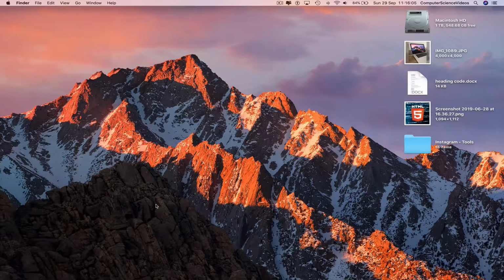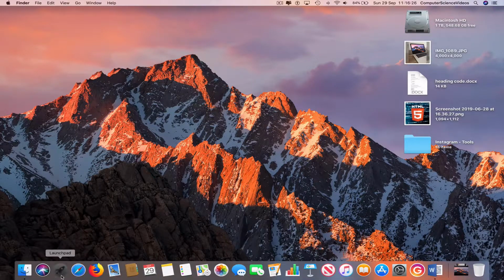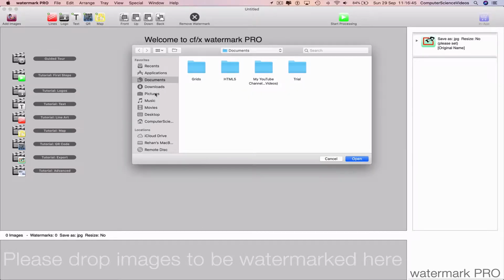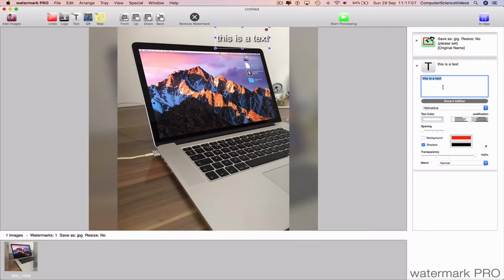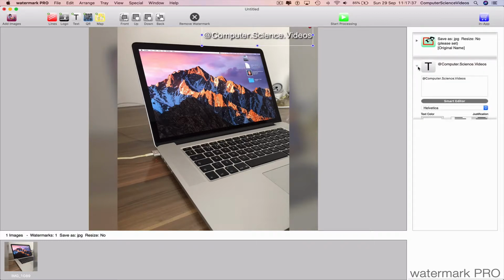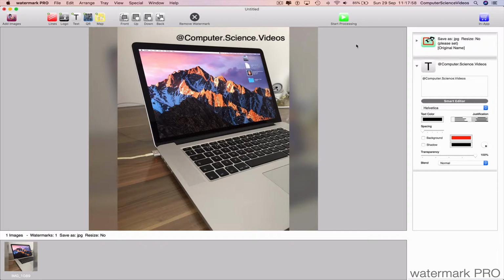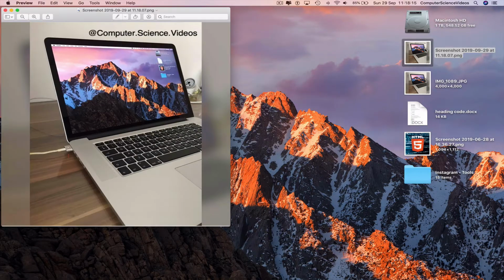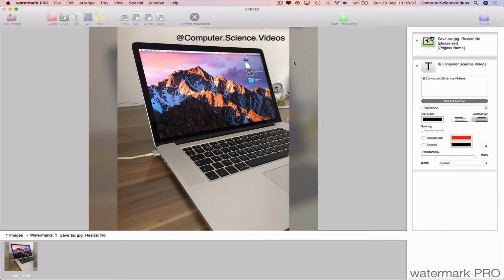How to WATERMARK Your Photo on a Mac - Basic Tutorial | New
How to Watermark Your Photo on a Mac | New